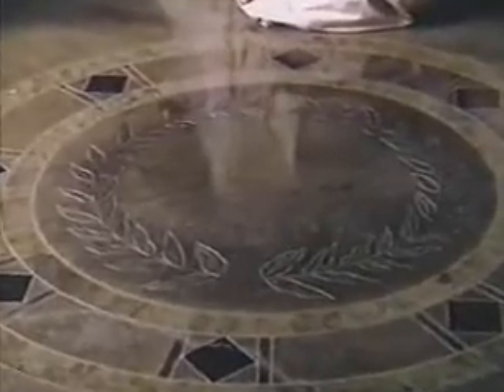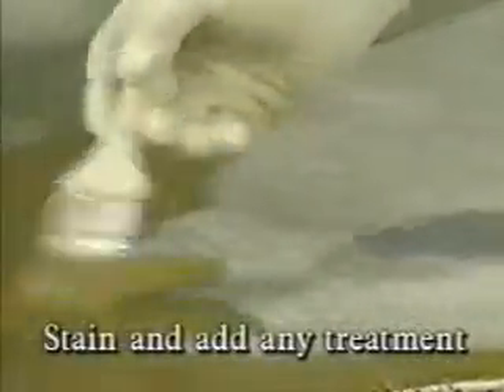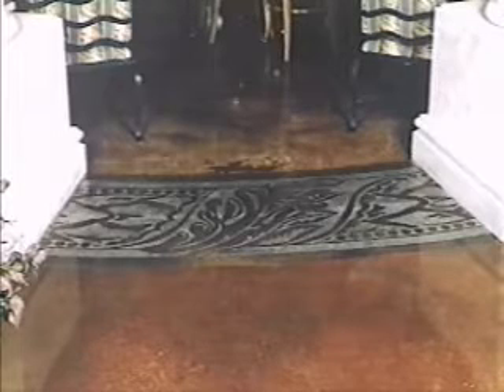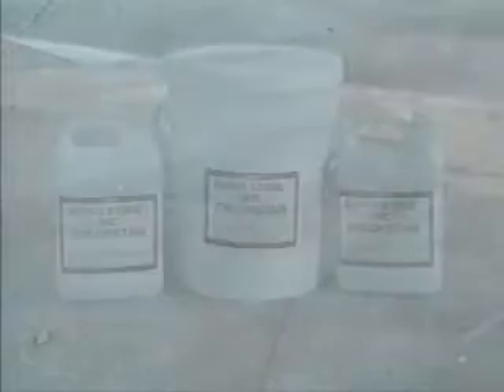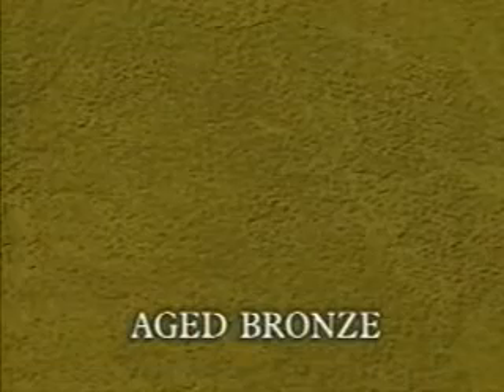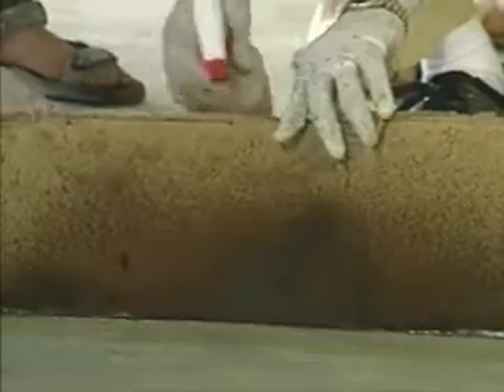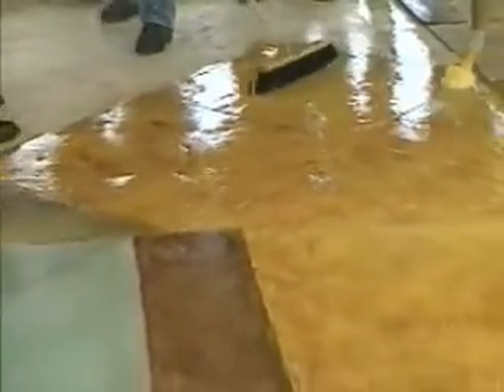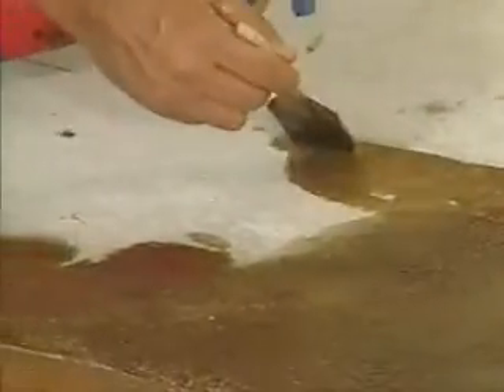Chlor Stain Part 1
Acid Stain product